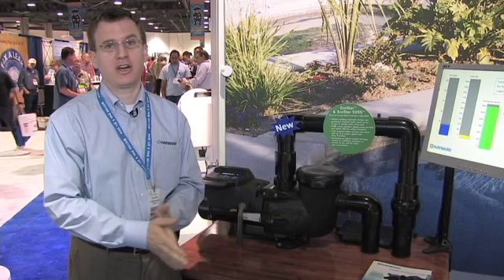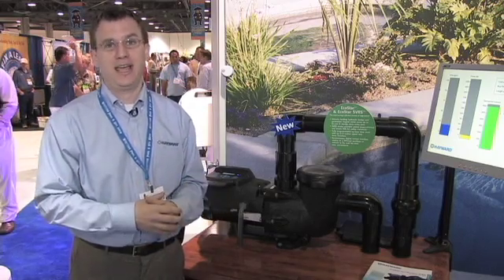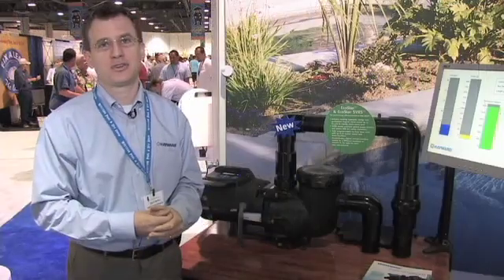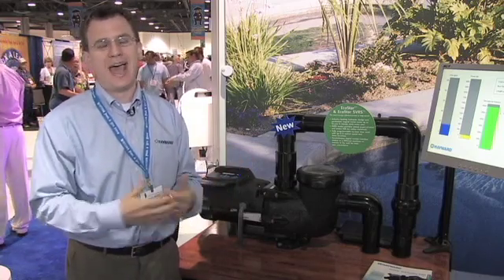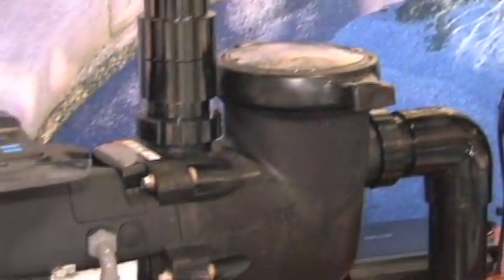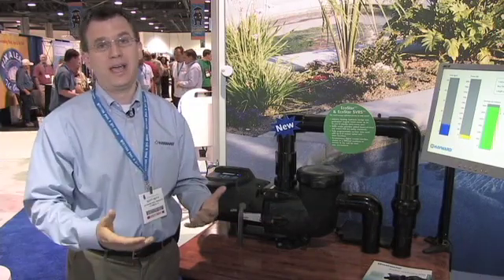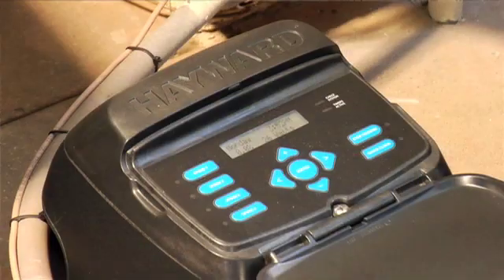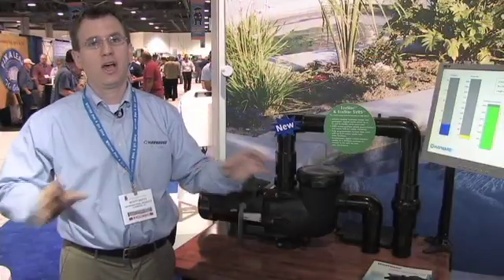EcoStar V2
EcoStar variable speed pump is the most efficient pump at any speed that can save you up 90% on energy costs over a single-speed pump. EcoStar matches pump flow to a pool's needs, versus running at full power 100% of the time and is suitable for both new construction and the aftermarket.  EcoStar SVRS is the industry's most energy efficient pump with an integrated Safety Vacuum Release System (SVRS) that helps prevent suction entrapment.